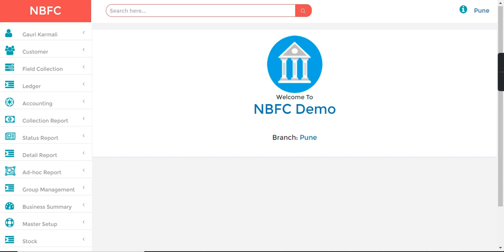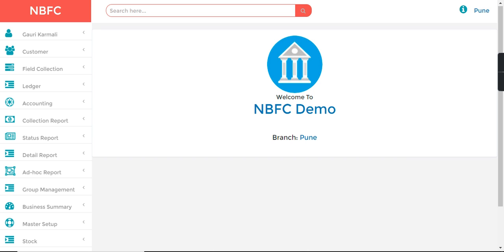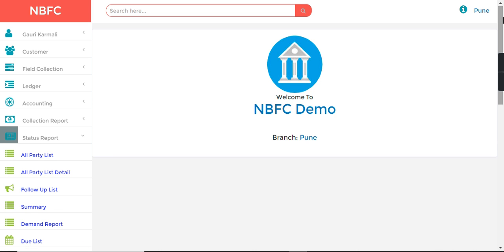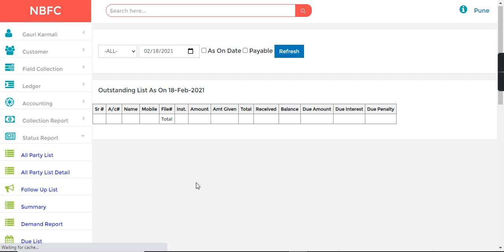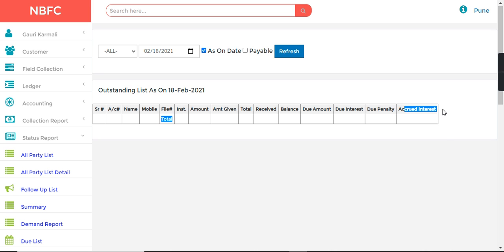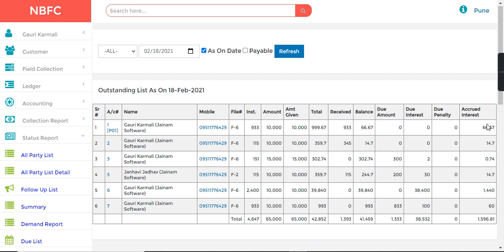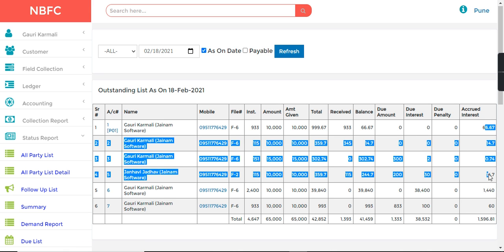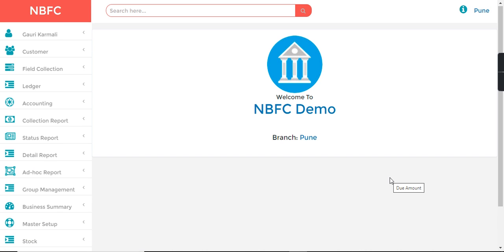Outstanding List - Accured Interest| Jainam Software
Jainam software
Watch this video to view Accrued interest of a loan for a specific date.